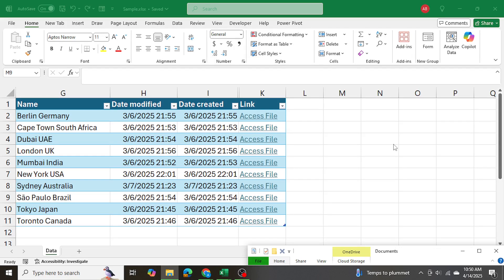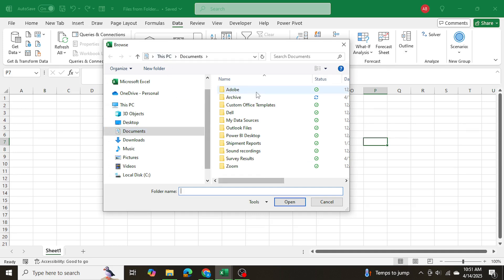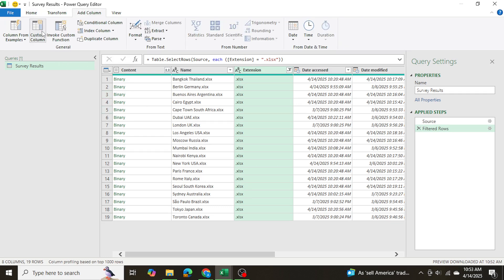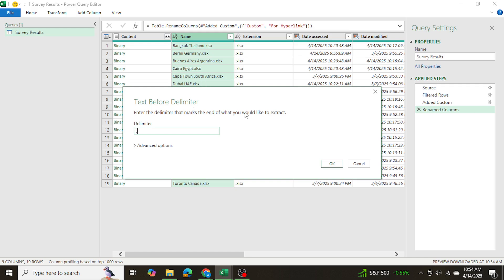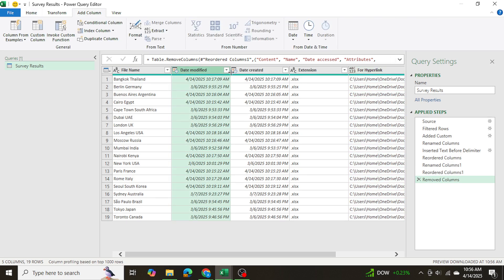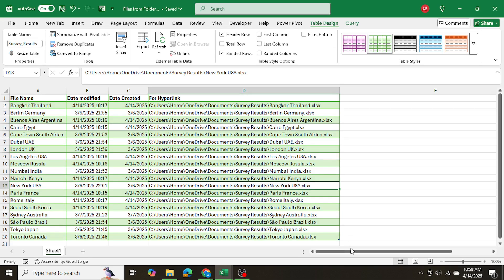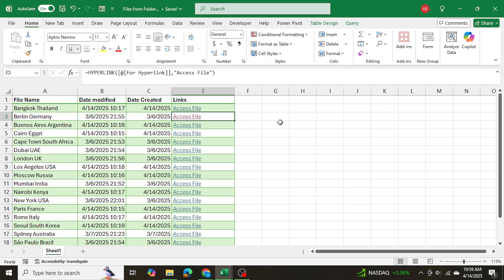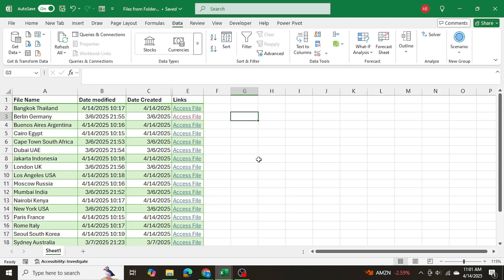How To List Files From A Folder In Excel Automatically (No VBA Needed!)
List Files from a Folder in Excel Automatically 📂

In this video, I’ll show you how to list all the files from a folder into Excel with just a few clicks! No need to type or copy anything. We’ll use Power Query to get file names and even make them clickable.

This trick is great for organizing your work folders or project files. Whenever you add or delete a file, Excel updates the list by itself! Easy, useful, and no coding needed.